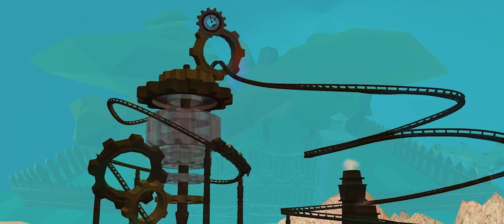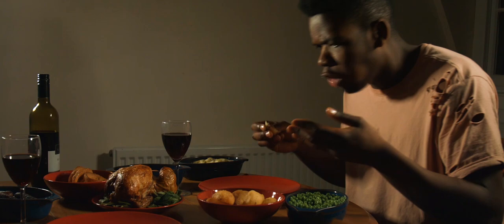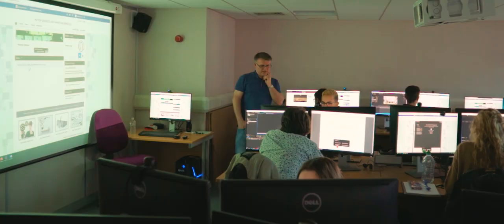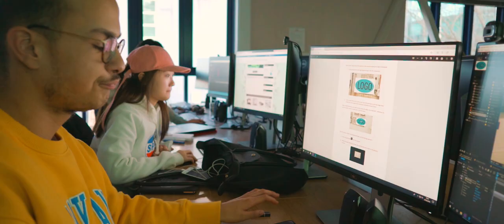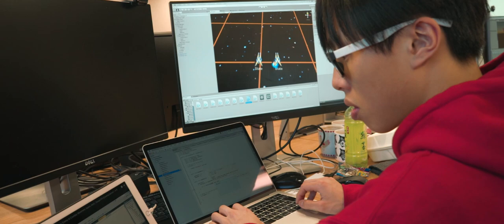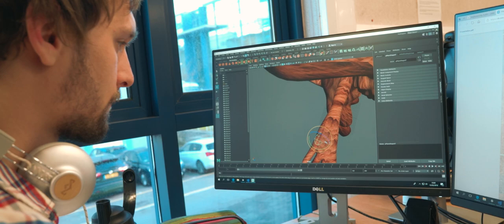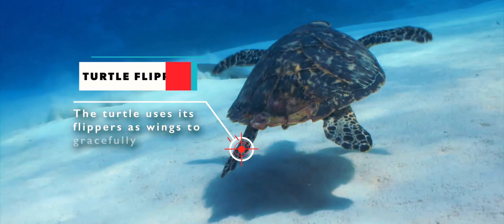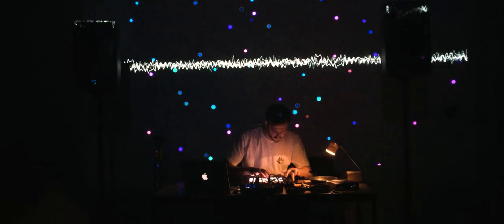Digital Media Arts at the University of Surrey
Film, television, animation, videogames, visual effects, immersive media, installation, digital photography, motion graphics, algorithmic art, theatre, performance and more. These are all ingredients of digital media arts: a convergence of creative arts and digital technologies through which we make and share stories and experiences for our entertainment, edification and enlightenment – now and into the future.